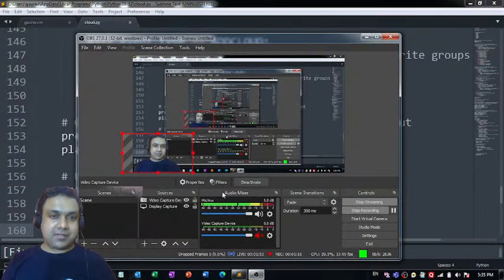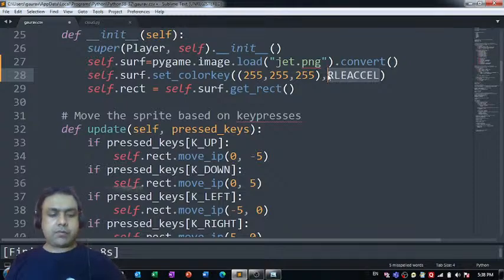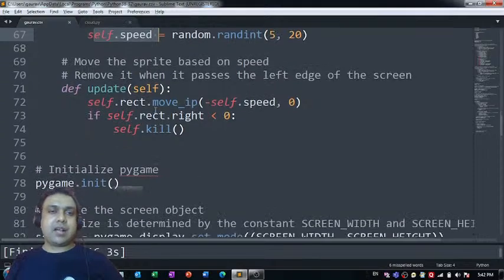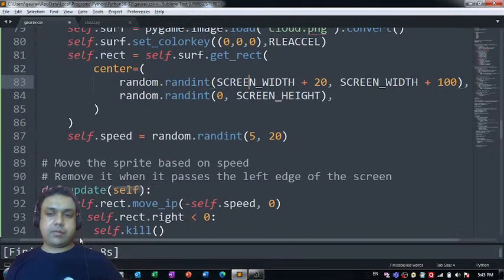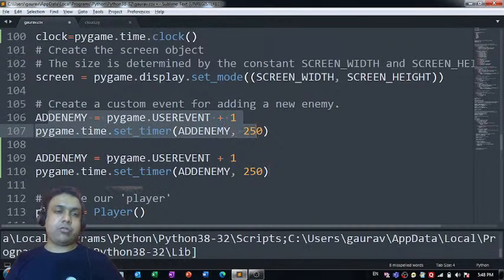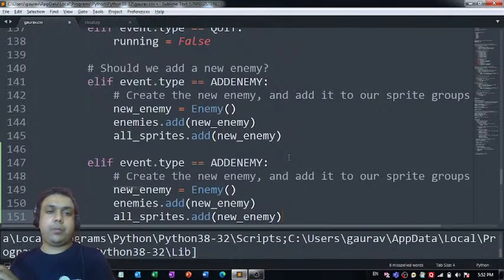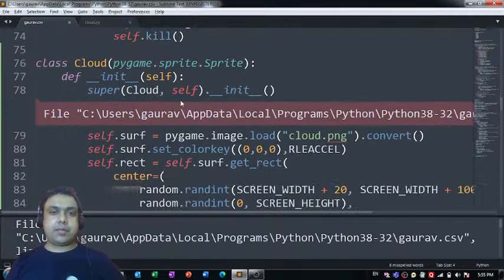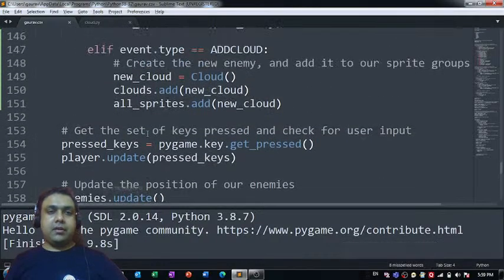Adding Background images with Pygame | Gaurav Kumar Jain | GeeksforGeeks School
For background clouds, you use the same principles as you did for Player and Enemy.

In your game design, the player starts on the left, and obstacles come in from the right. You can represent all the obstacles with Surface objects to make drawing everything easier, but how do you know where to draw them? How do you know if an obstacle has collided with the player? What happens when the obstacle flies off the screen? What if you want to draw background images that also move? What if you want your images to be animated? You can handle all these situations and more with sprites.